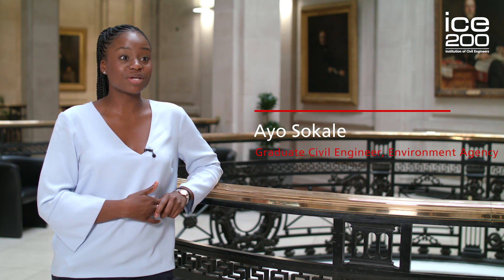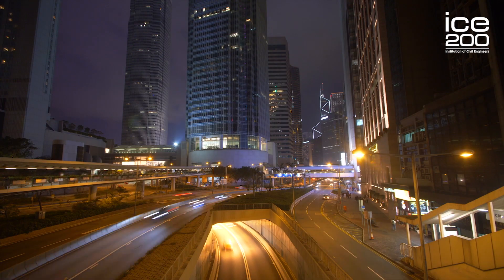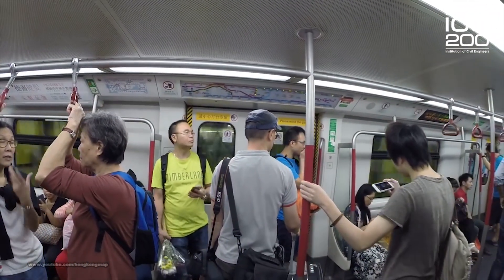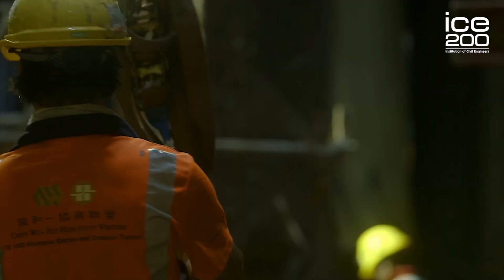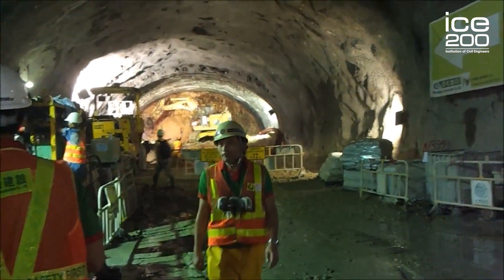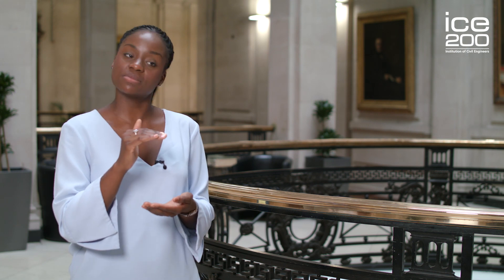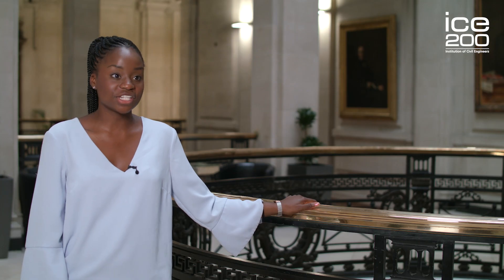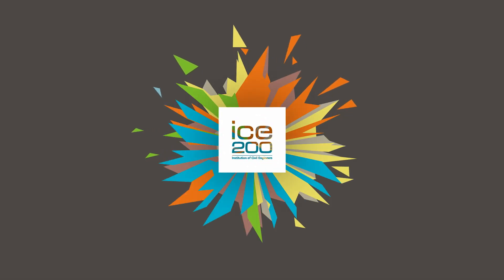Kwun Tong extension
CivilEngineer Ayo Sokale talks to us about the Kwun Tong line extension, which became necessary due to huge community demand in Hong Kong. At the time of commission there were 107,000 people using the line daily.